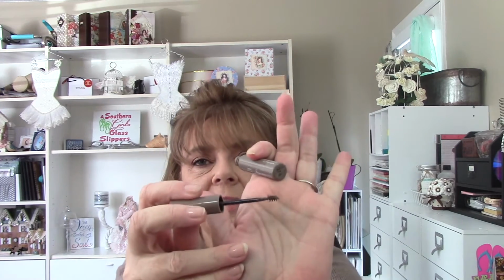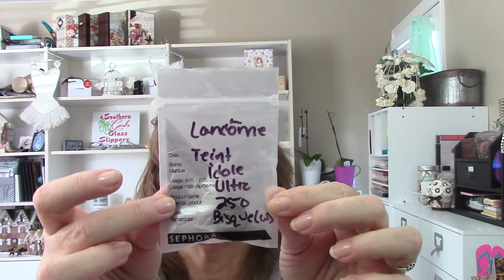Friday Flips And Flops 2/10/17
Have a great weekend! XO

Products Mentioned
Milk Matte Bronzer

Ulta Brow Tint

Maybelline Brow Precise

Too Faced Sweet Peach Oil Lip Gloss

Too Faced Papa Don't Peach Blush

Lancome Teint Idole Ulta Long Wear Foundation

Maybelline Baby Lips Color Balm Crayon (blush burst)

YeePaz Silisponge (Amazon)
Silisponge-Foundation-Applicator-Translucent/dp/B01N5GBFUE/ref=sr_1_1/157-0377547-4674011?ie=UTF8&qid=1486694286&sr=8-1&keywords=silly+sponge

Created By - Elle Is For Living

*Write Me*
msflipflopsandpearls

Real beauty comes from within so make sure you always look for the beauty in  everyone inside out.

Products mentioned in this video were purchased by me with my own money or gifted to me by family and friends unless otherwise stated in video.  Opinions given are my own and always honest.